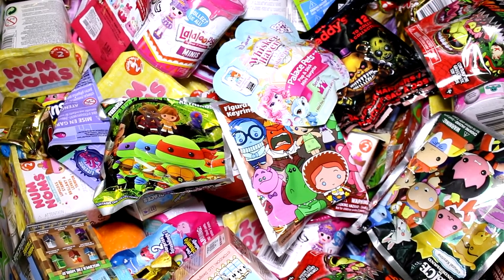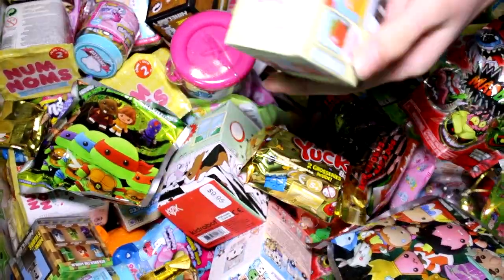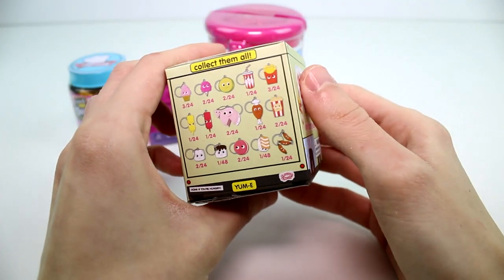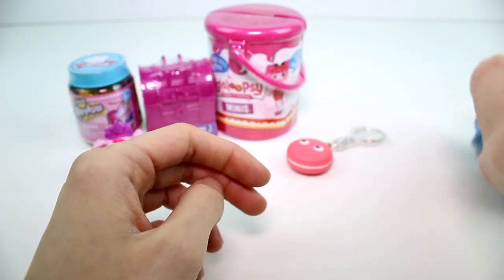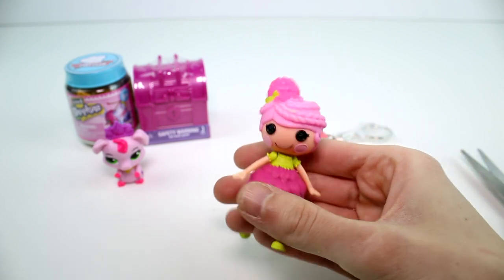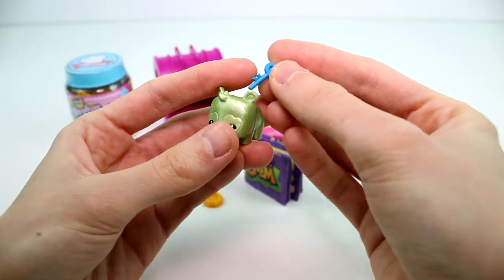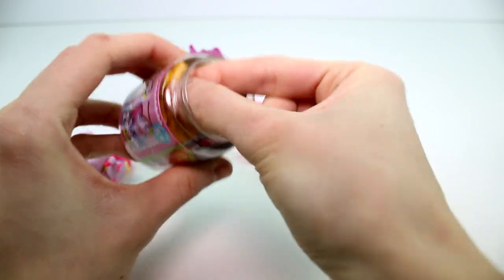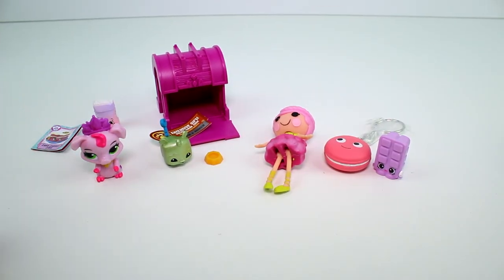Random Blind Bag Box Episode #206 - LaLaLoopsy, Palace Pets, Yummy World, Chef Club, Animal Jam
IMPORTANT!

IMPORTANT!

SOCIAL MEDIA!

Artist have collected up some random blind bags and put them in this box. I will pick 5 random blind bags/boxes to open in each episode!

IMPORTANT!

IMPORTANT!

SOCIAL MEDIA!